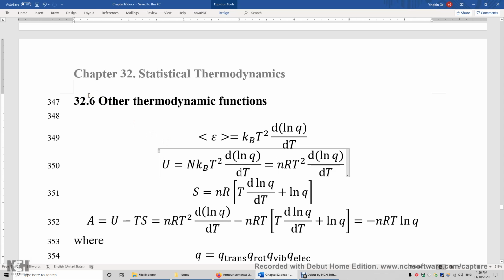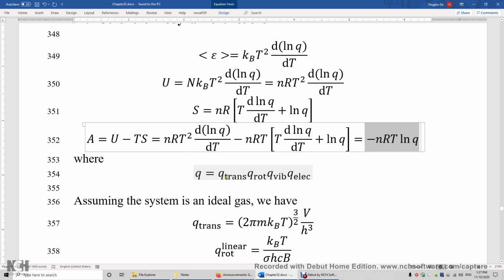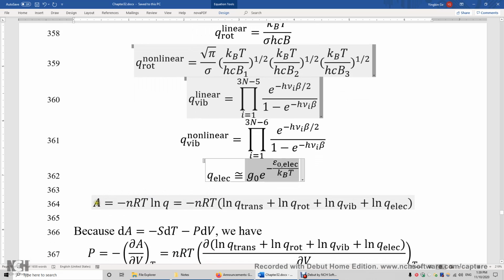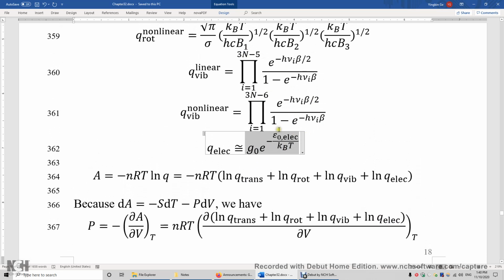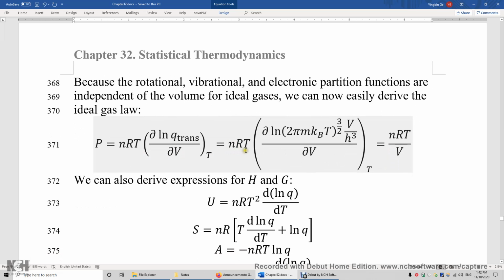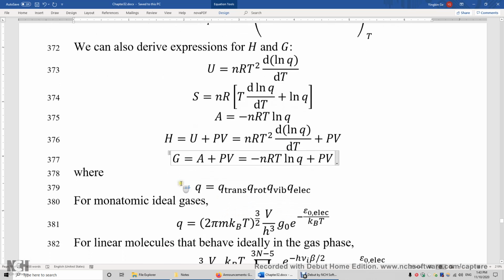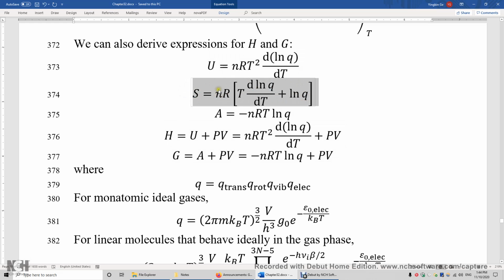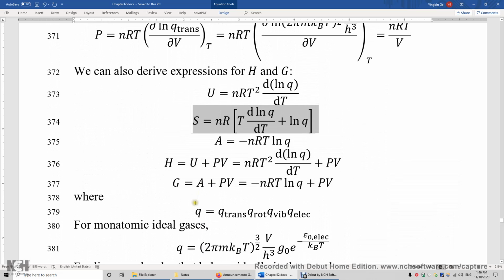32 6 Functions A P H G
Helmholtz energy, pressure, enthalpy, and Gibbs energy in terms of partition function.